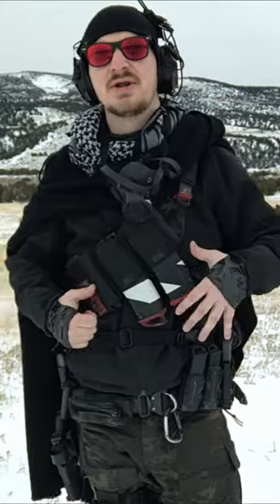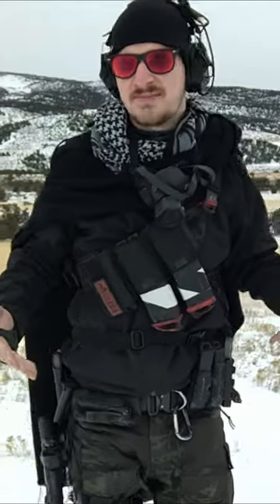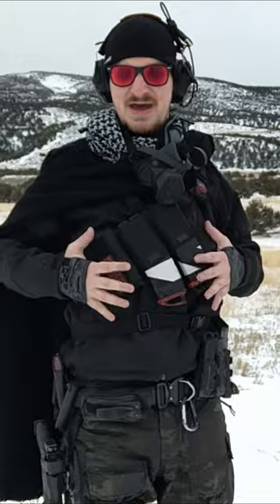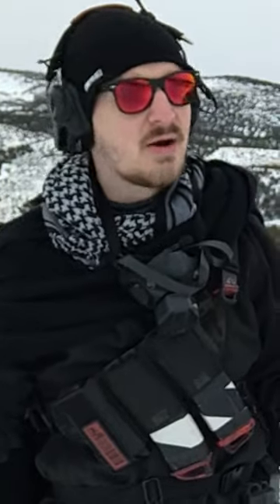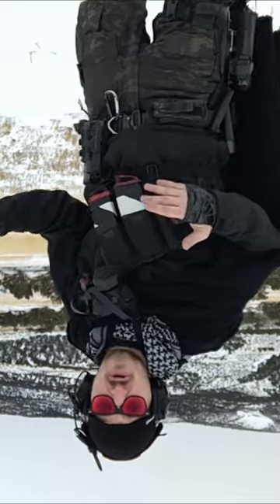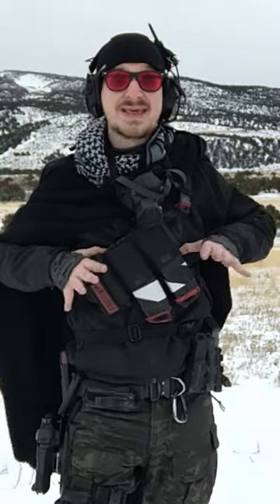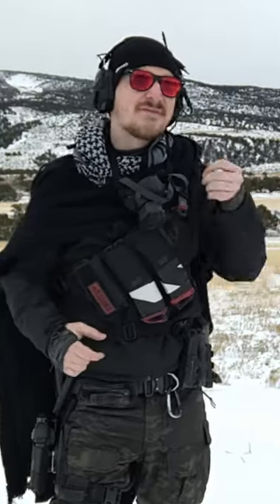Covert and Overt Rigs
I'm using an IC13 Industries Chest Rig Bandoleer thingy. It's called an INVRT. Some people think the name is dumb.

Having a Chest Rig or Micro Chest Rig that is separate from armor gives you the ability to create several different loadouts based on your need that the circumstance that you are experiencing...

.. in Minecraft. Music by Karl Casey
White Bat Audio @whitebataudio